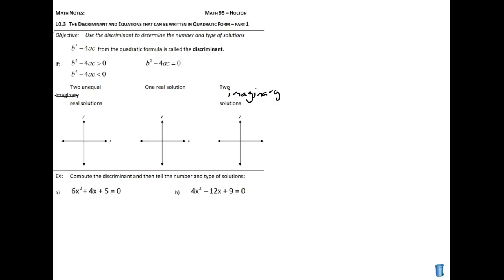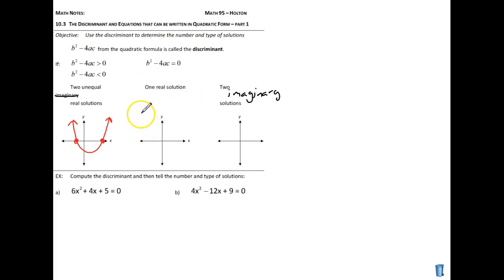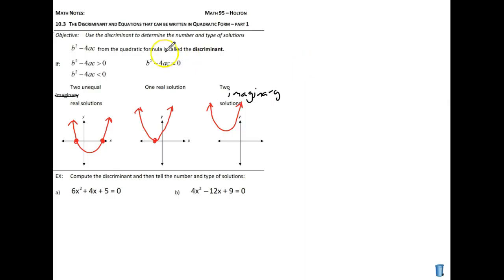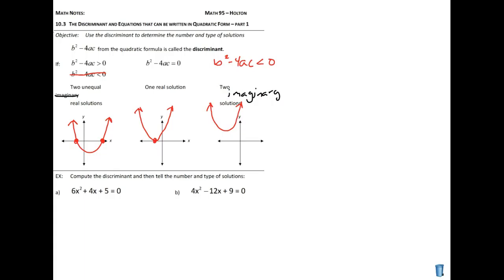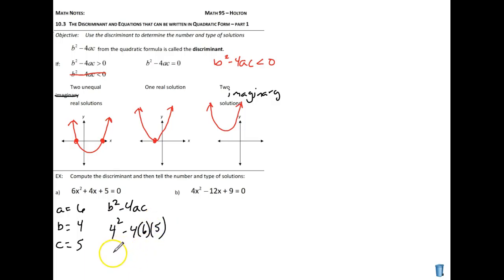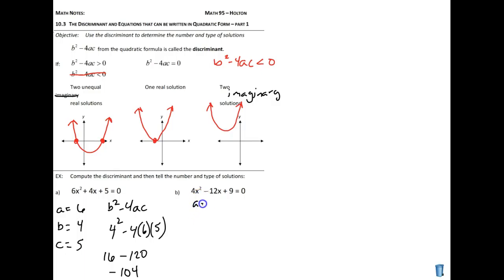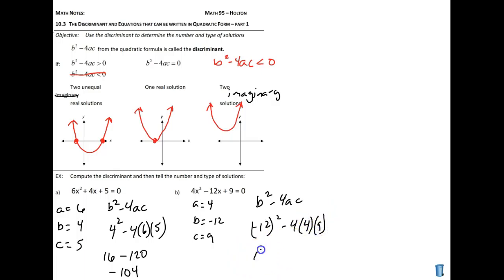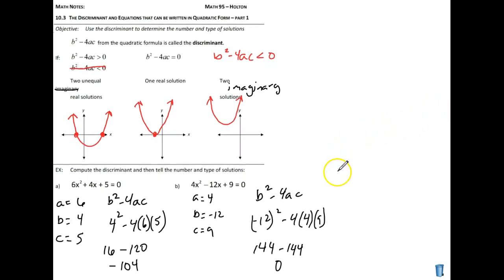10.3 The Discriminant and Equations in Quadratic Form -part1